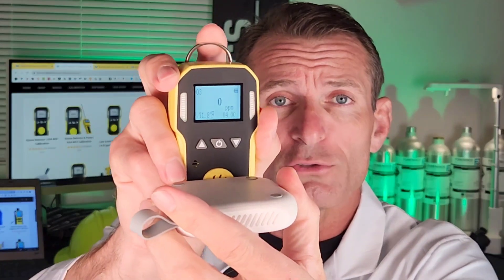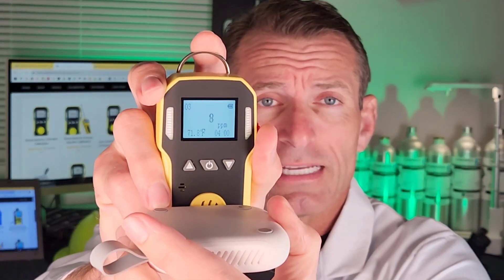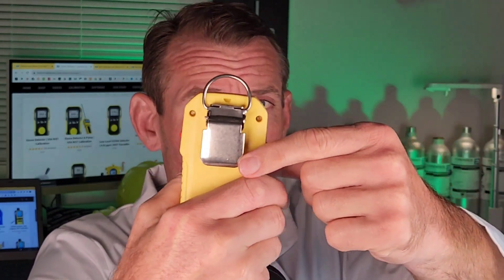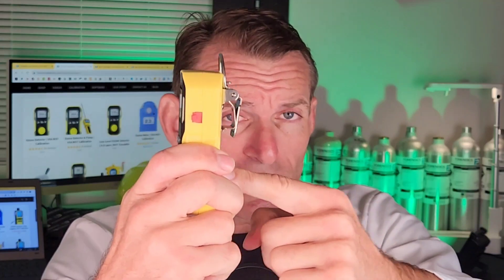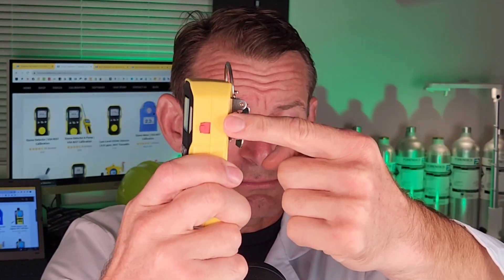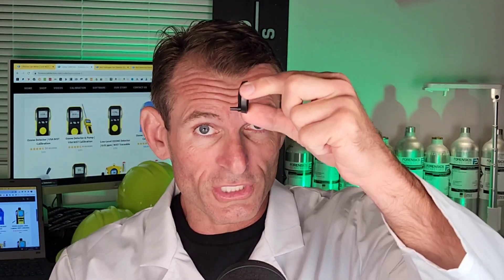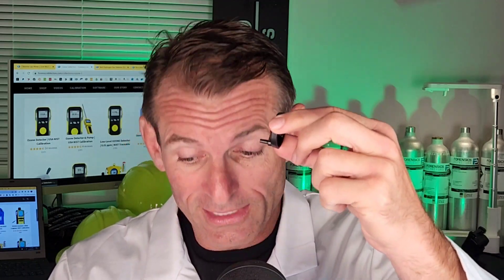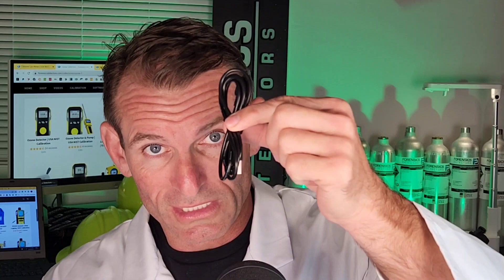Ozone Detector (High Level 0-100ppm) O3 Gas Detection Test and Demo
This is our High Range OZONE Gas Detector 0-100ppm that is used by industry, manufacturing, and abatement treatment companies.

0:00 Intro
0:12 Ozone Gas Detector Intro
0:25 Ozone Gas Detector Test (Bump Test)
1:06 Ozone Gas Detector Features
2:18 In the Box
1:50 Conclusions

⚛️ DETECT: High detection range 0 - 100 ppm OZONE. USA NIST traceable calibrated in Los Angeles. Turn ON and GO.
🌷 ACCURATE: Accuracy ± 5% F.S. and response time T 30 sec. Zero and span calibration options.
🎆 ALARMS: Has flashlight capability. Adjustable audio, visual, and vibration alarms. Alarms include digital time stamping and logging.
💪 STRONG: Shockproof, water-resistant, dustproof, and explosion-proof. Belt clip, charger, cable, and case included.
🕵️ TRUST: ** 1-year limited warranty ** Arrives with calibration and QA certificates ** Product tested and verified in the USA ** 100% quality guaranteed **

This is our high-range (0-100ppm) Ozone (O3) gas meter by FORENSICS. In some cases, high ozone detection is required, mostly for those using ozone for sanitizing. This unit has advanced features, a wide range of functions, and the highest-quality electrochemical sensors. The detector is USA NIST traceable and calibrated in Los Angeles. Please note that ozone is a unique gas and cannot be calibrated with a calibration gas bottle setup like most gases. For those who want to detect the output of an ozone generator, this is not the unit you should purchase. For ozone output detection, we recommend a 0-10,000ppm ozone detector (special order product) since ozone generators typically produce ozone much higher than 100 ppm.